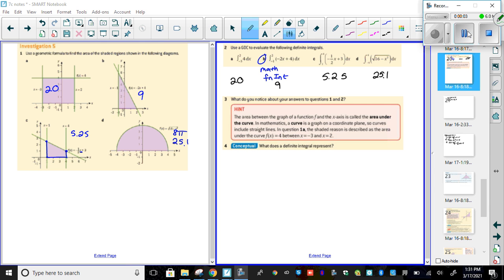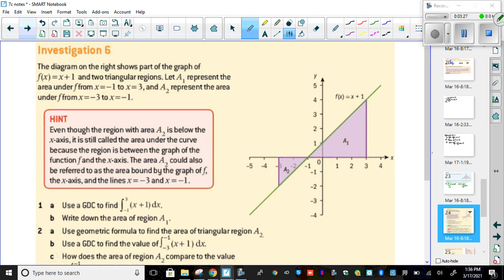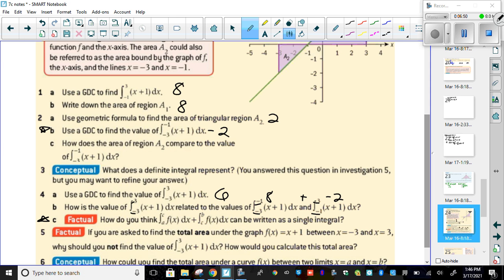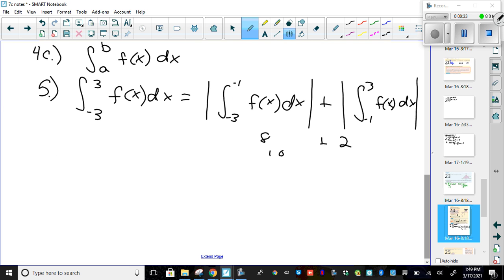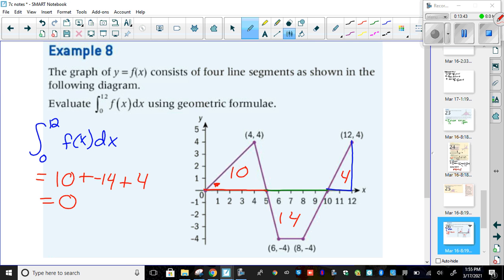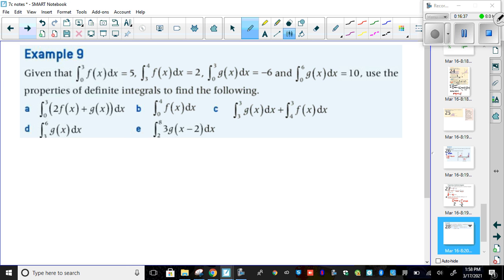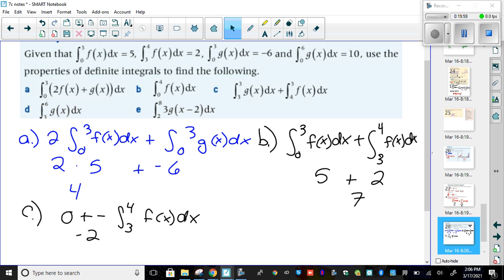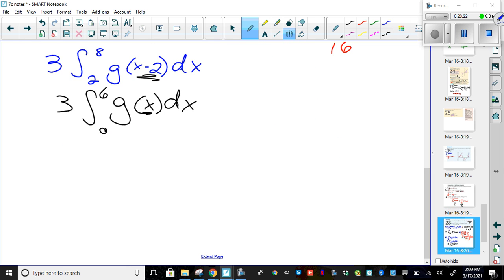10 3 Definite Integrals